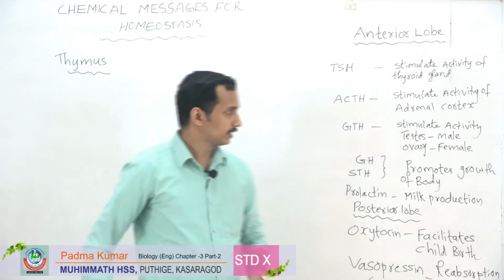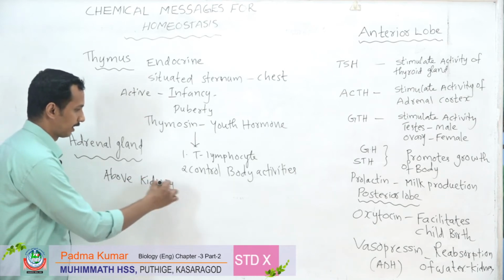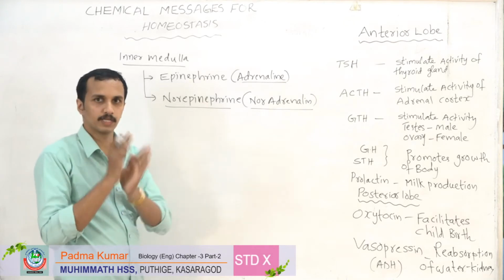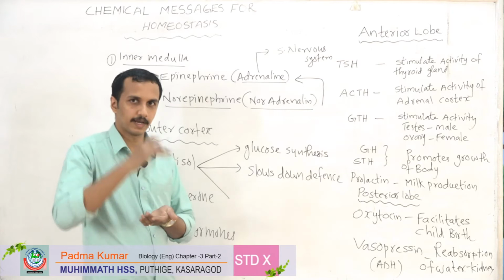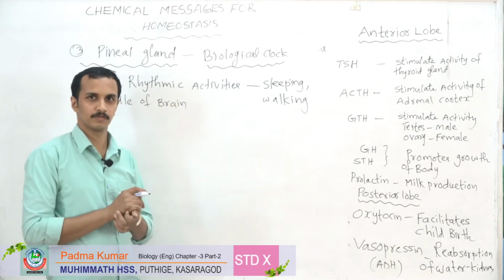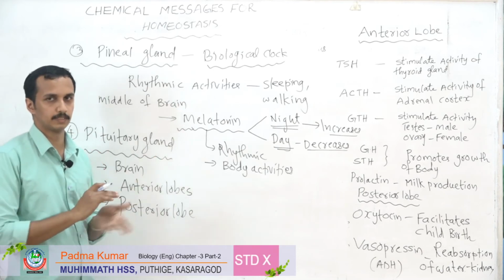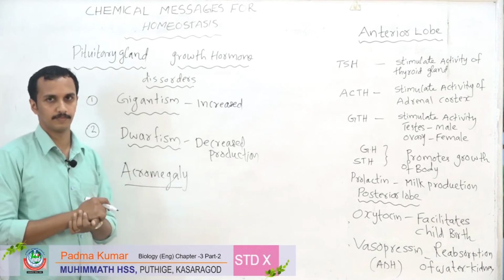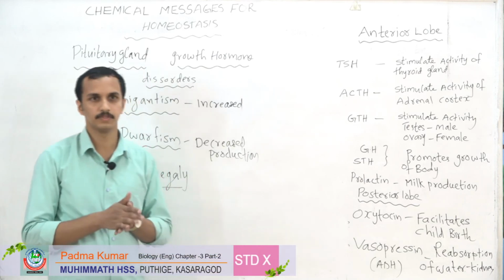STD X Biology (Eng) Chapter 3